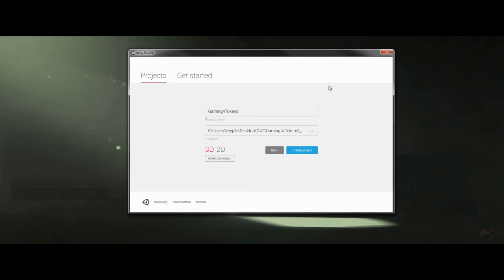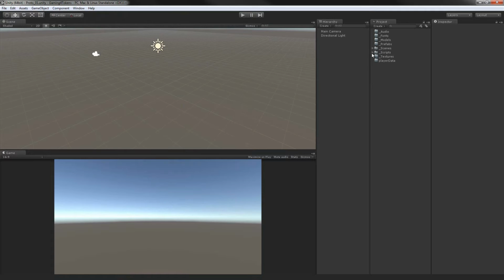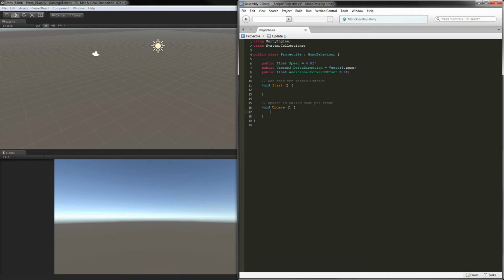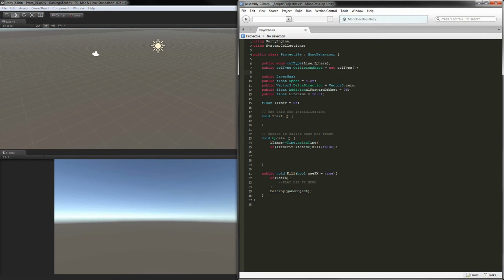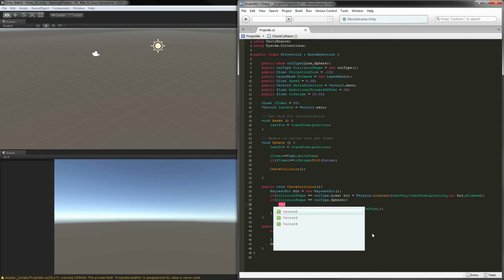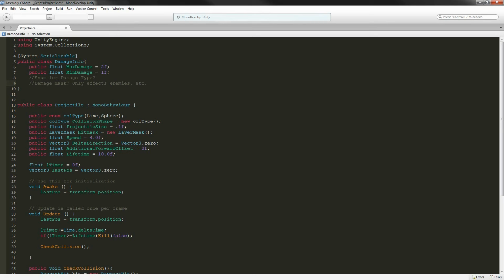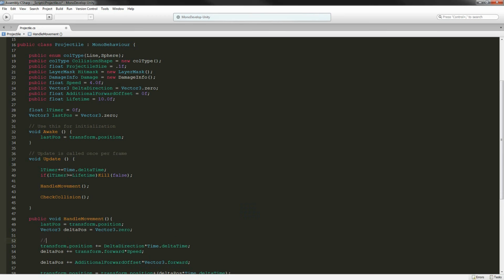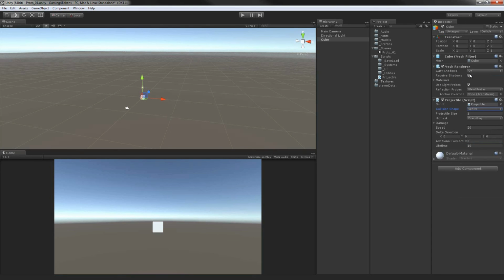Let's Make a Game - Ep 01 Setting up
Welcome to the first video in my new series, "Let's Make a Game!" where I'll be making a full game in my spare time, recording it, and explaining my process for you lovely folks to see and learn from my mistakes. This episode will cover setting up the new project and getting right into scripting some prototype gameplay objects.